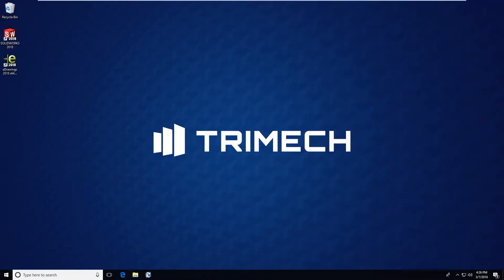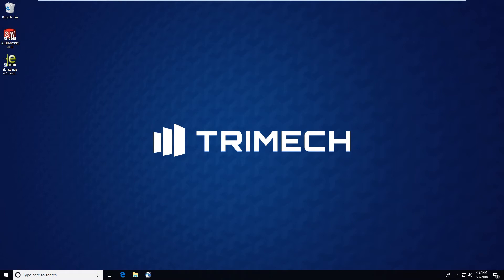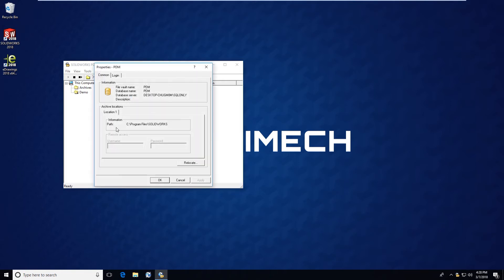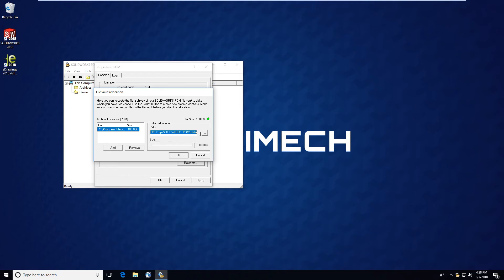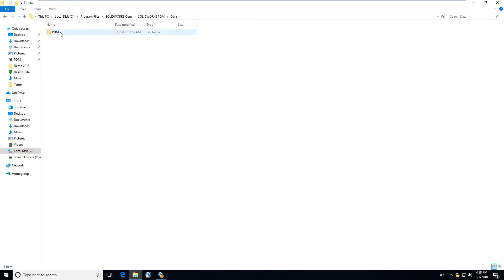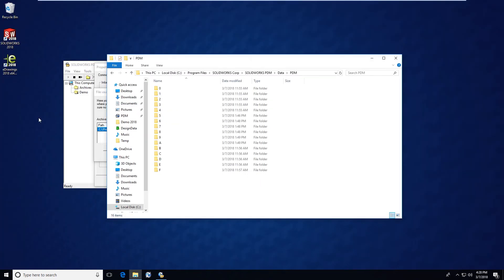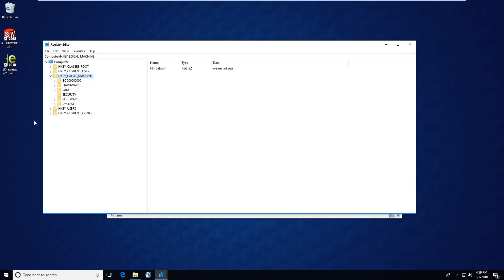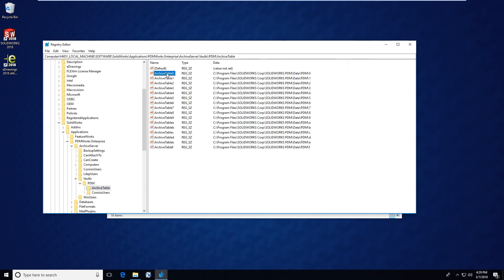Video Tech Tip: SOLIDWORKS PDM Archive Location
With SOLIDWORKS PDM you can get control of your data- not just SOLIDWORKS data, but all your data. Any file that lives on the Windows Operating System can be stored and managed in the PDM Vault. As you continue to work more and more files will be added to the vault – SOLDIWORKS parts, assemblies, drawings, pdfs, excel workbooks and so on.